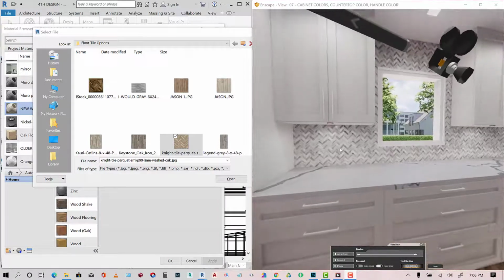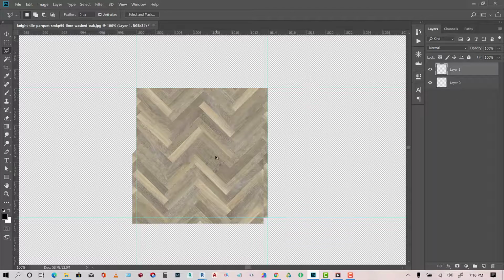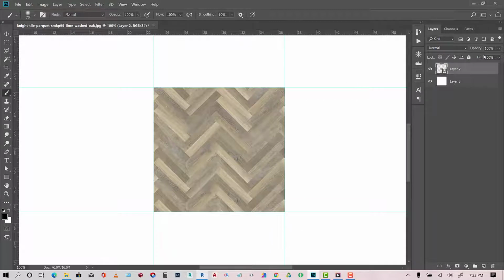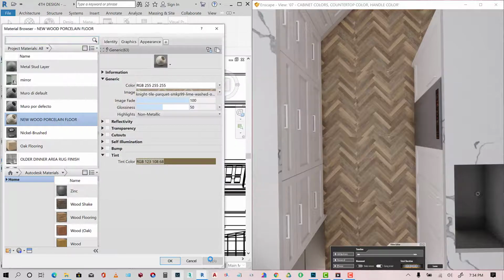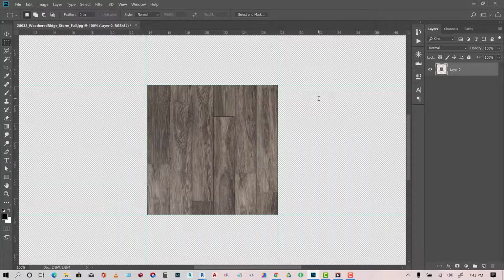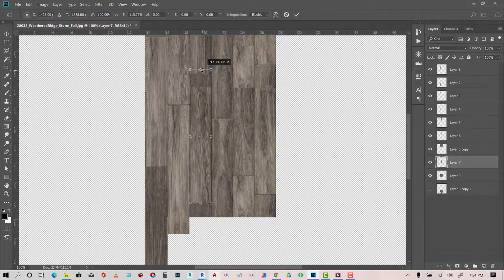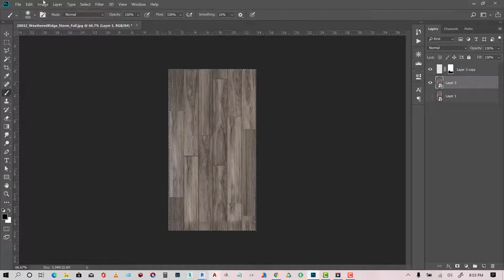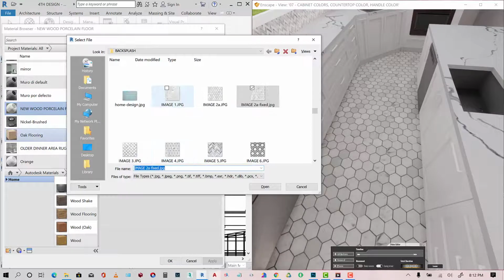How to Make Seamless Patterns For 3D Interior Design Using Real Images | Textures | Floor | REVIT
Sometimes we limit our 3D designs or our creativity because we are not able to master seamless patterns. Seamless patterns are the difference between a WOW and a NAH! Trust me. Unfortunately, there is no universal answer to make seamless patterns. Each pattern has its own challenges. I will talk about some examples of different patterns, and I will to teach you how I do several seamless patterns with different images. Then you can try it using your own image.